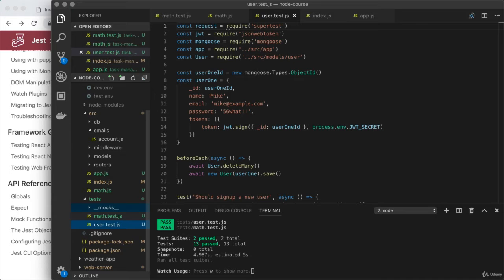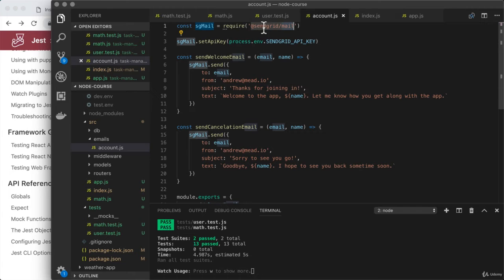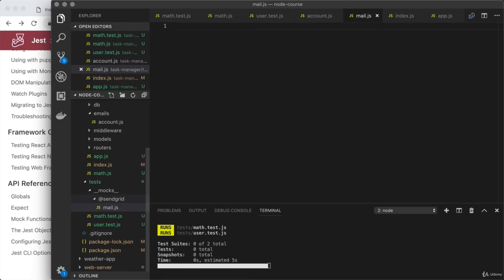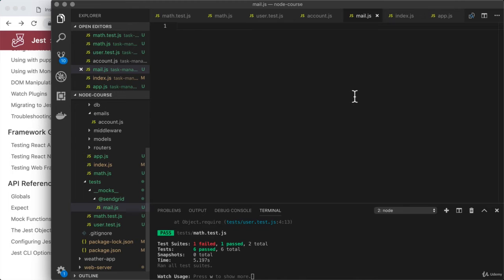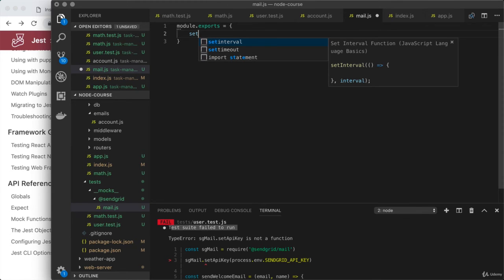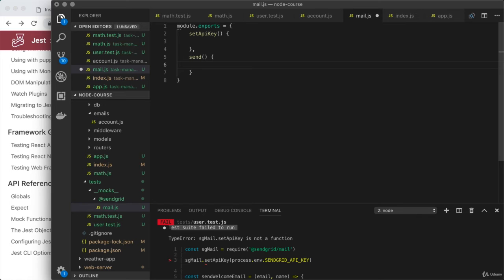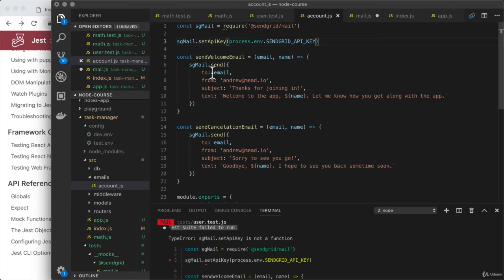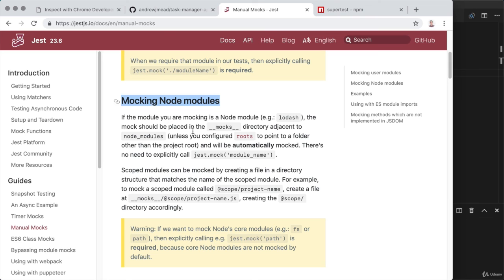Mocking Libraries [The Complete Node.js Developer Course (3rd Edition) 2021]